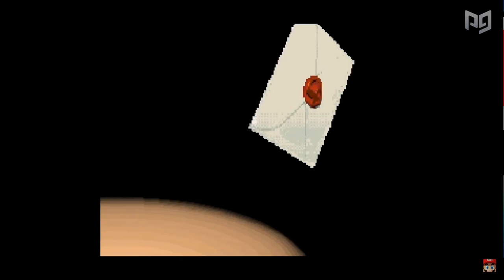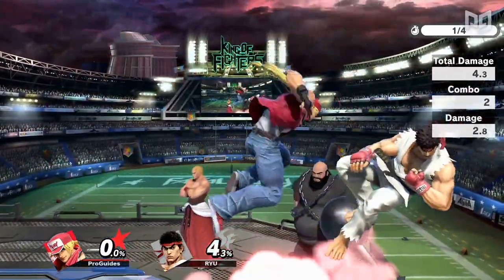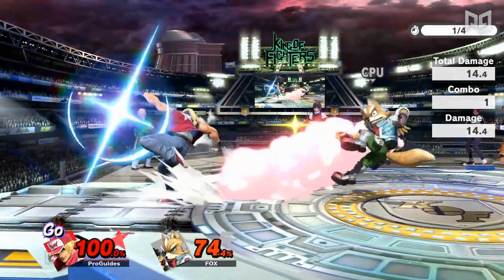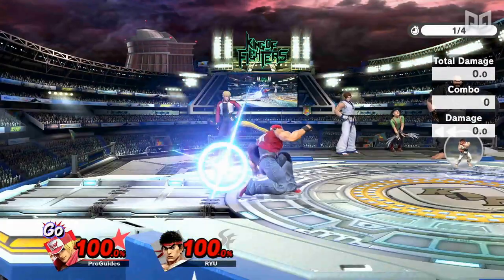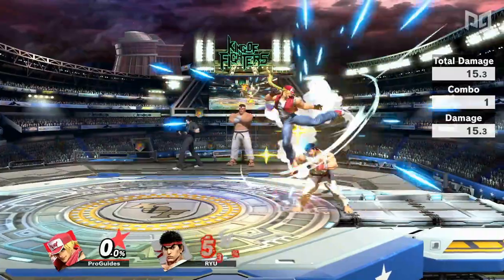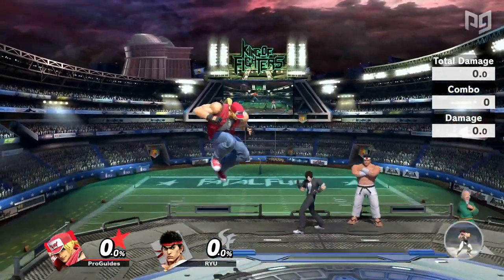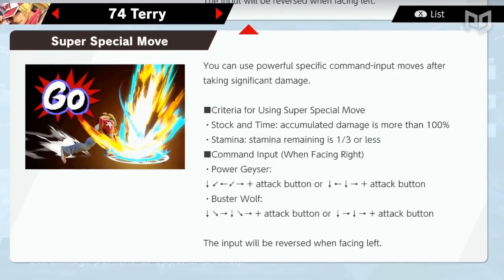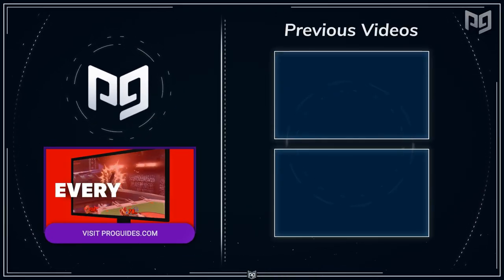Advanced Techniques and Frame Data for Terry and FGC Inputs in Smash Ultimate